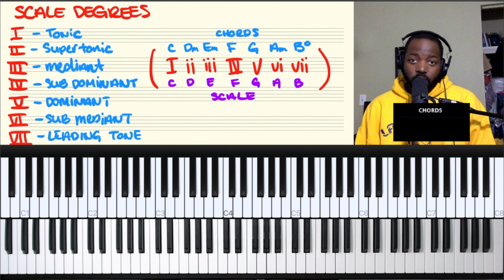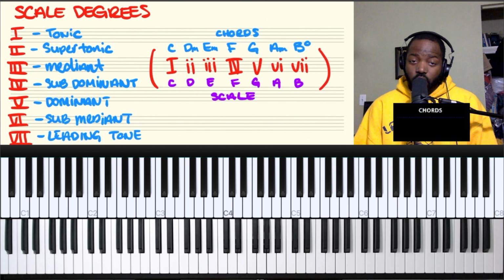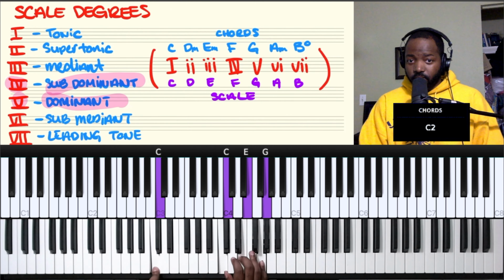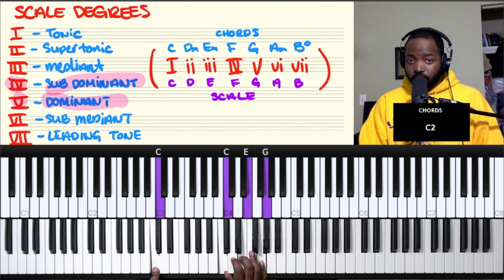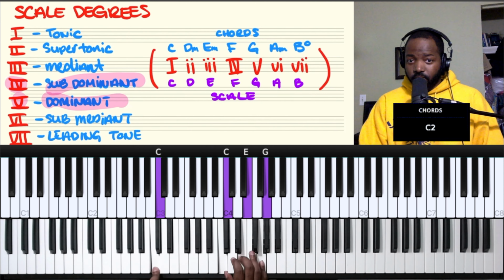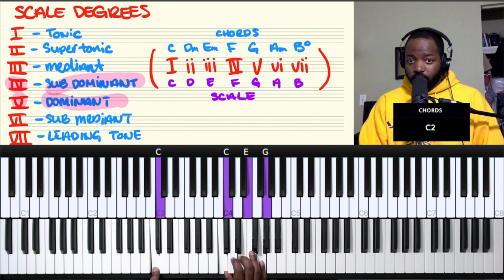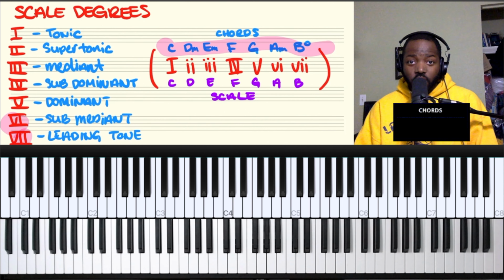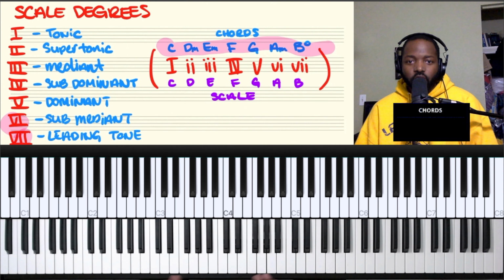Introduction to Scale Degrees | Music Theory 101 - Beginner Piano Tutorial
In this video I give you an introduction to scale degrees and their functions in music.

Having an understanding of scale degrees and their functions tonally will open up limitless possibilities to you! You will begin to understand how each note in a scale has a purpose and a job in creating and resolving tension to create chord progressions, scales, melodies and so much more!

Sometimes it's good to sit back from you instrument and look at how a chord progression is created of why a certain chords was chosen over another. Critical listening and dissecting of music is invaluable and it is a great way to truly understand music foundationally.

Having strong foundational knowledge of music will allow you to have a strong and solid branch system when you try to learn different concepts and theory.

Group Lessons available!
Private Lessons are Limited. First come, first serve.